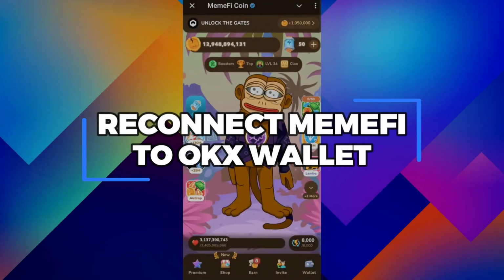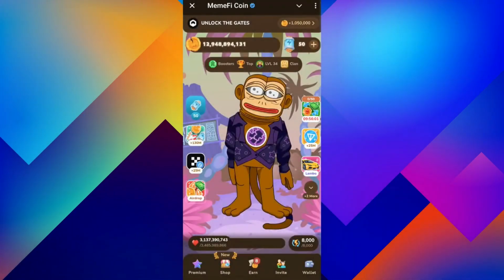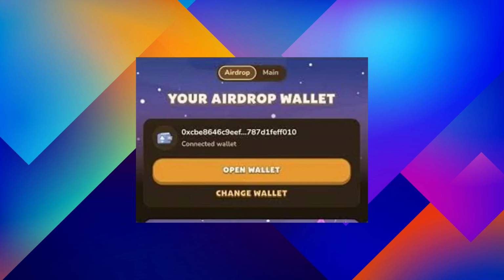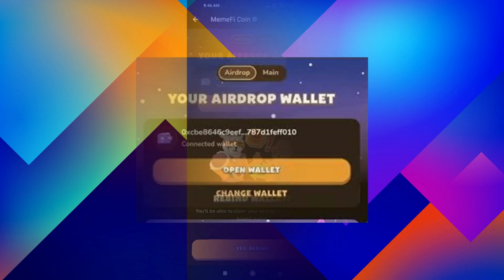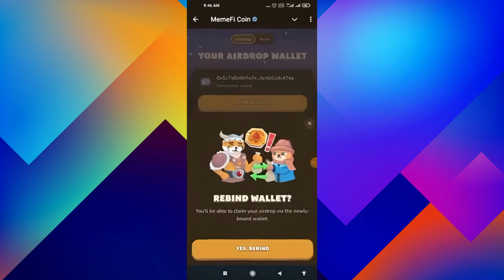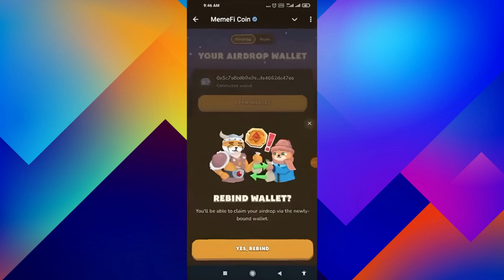How To Reconnect Disconnected MemeFi Wallet To OKX [easy]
Having trouble reconnecting your MemeFi wallet to OKX? In this video, you'll learn how to easily restore the connection between your MemeFi wallet and OKX using the latest 2025 method. We'll guide you through importing your wallet using your seed phrase, ensuring you're connected to the SUI network, and confirming the connection within the MemeFi bot. This step-by-step tutorial is perfect for users who have accidentally disconnected their wallets and want to resume their MemeFi activities without any hassle.